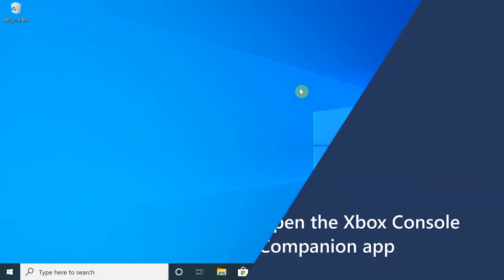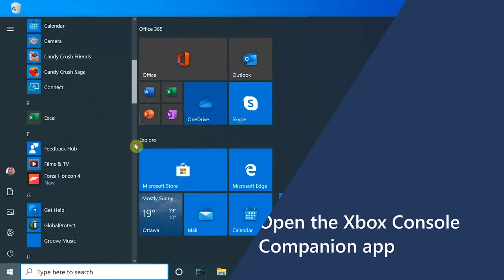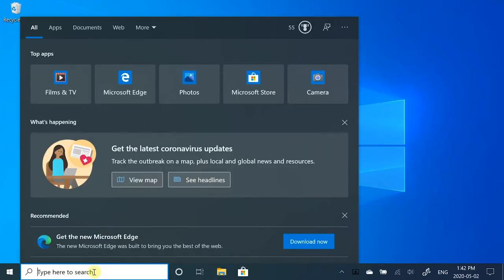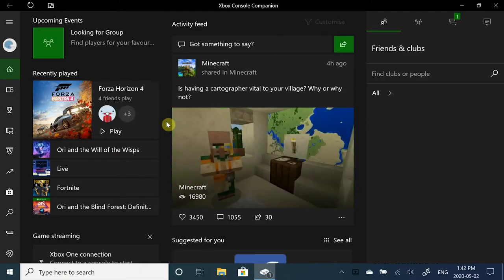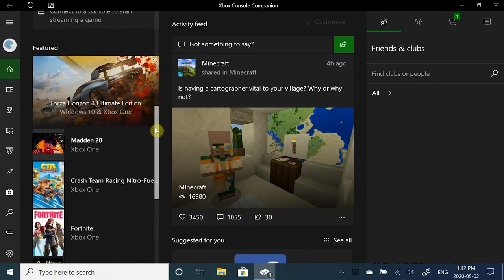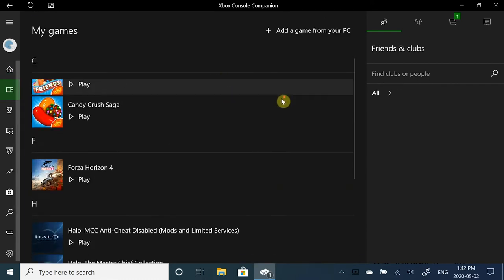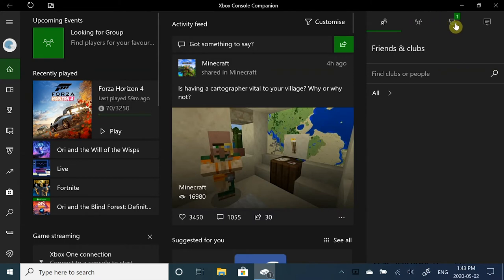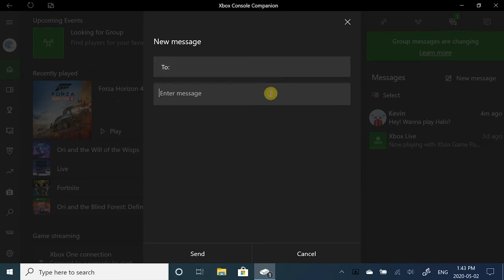Microsoft Store | Connect with your gaming community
Our store associate, Maria, shows you how the Xbox Console Companion app brings together your friends, games, and accomplishments from across your devices.